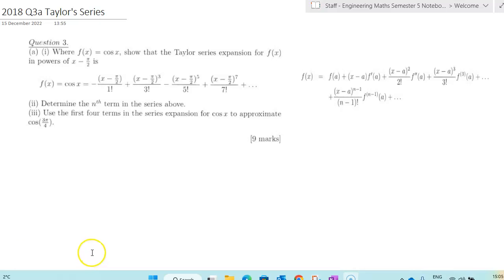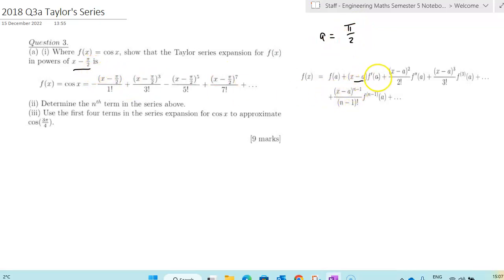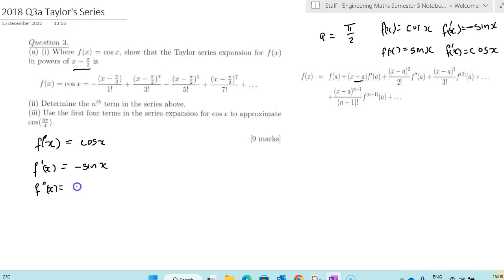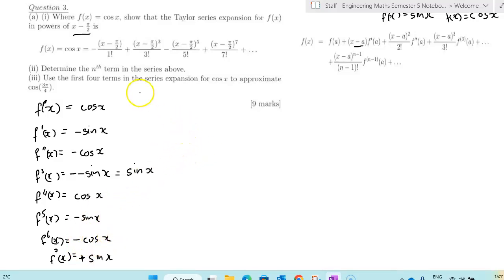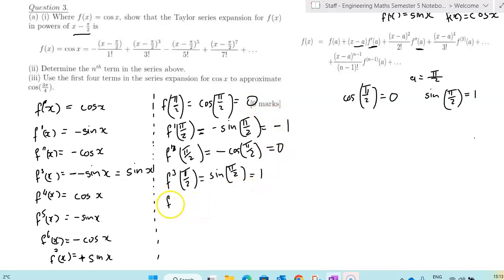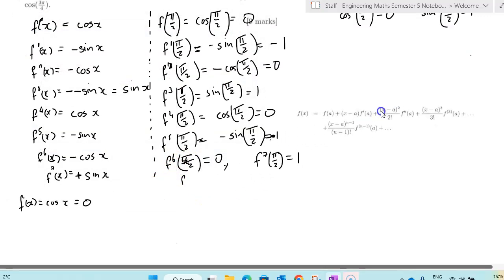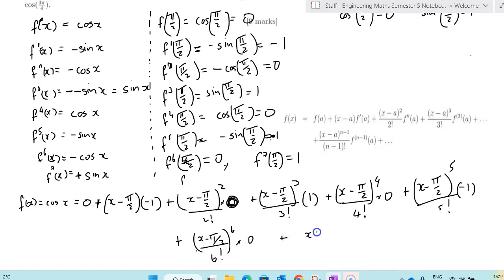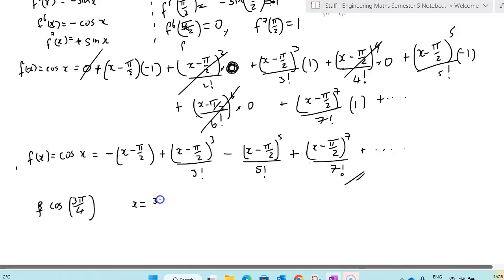Taylor's Series Expansion 2018 Jan Question 3 ai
Taylor Series Expansion, Approximation